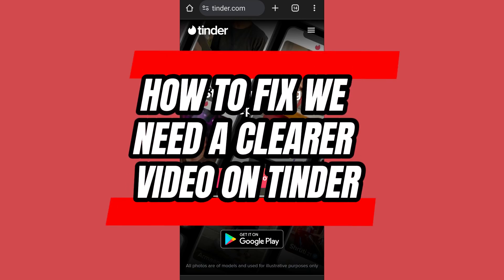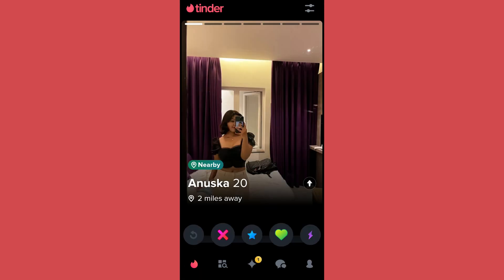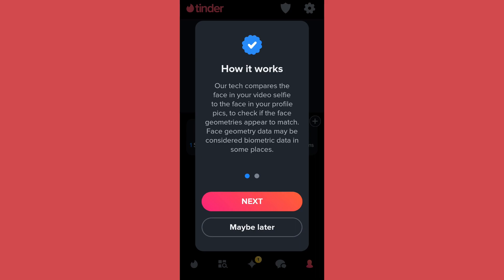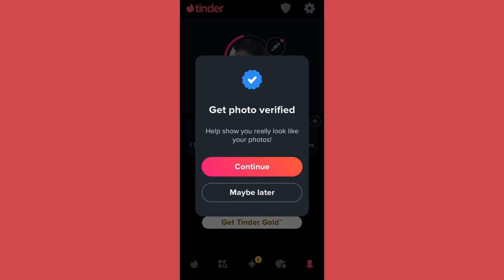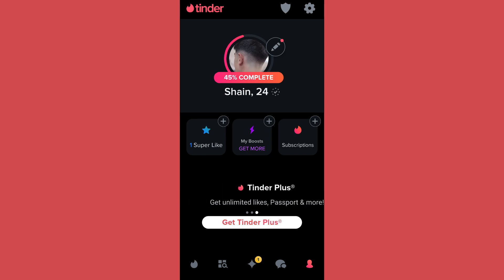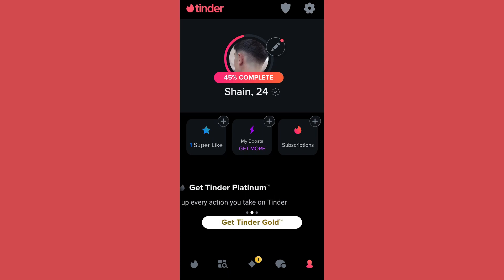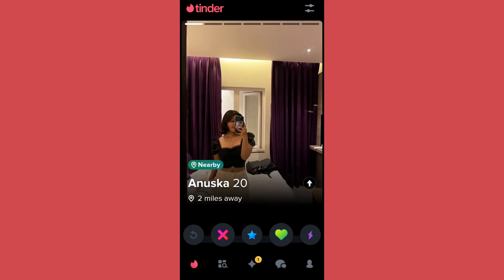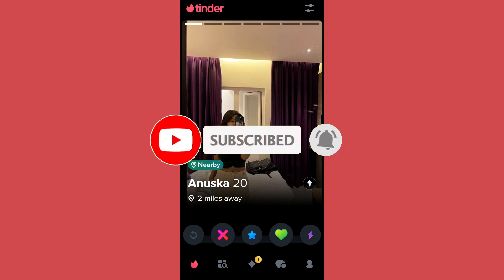How to Fix Clearer Video on Tinder (2024) | Tinder Tutorial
Tired of blurry or pixelated videos on Tinder? Discover how to improve the quality of your videos on the platform. Whether you're looking to make a better impression or simply want clearer communication, this tutorial will provide you with tips and tricks to enhance your video quality on Tinder.